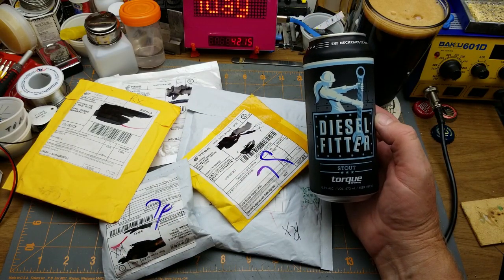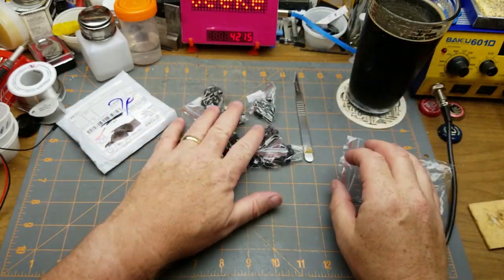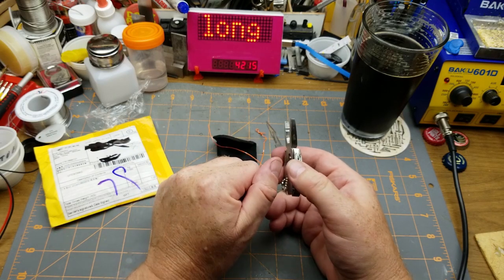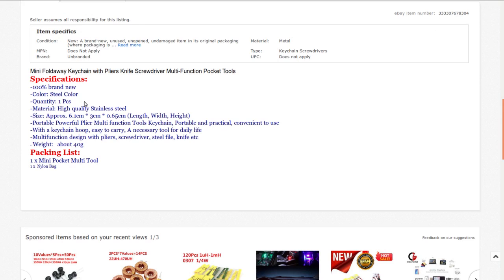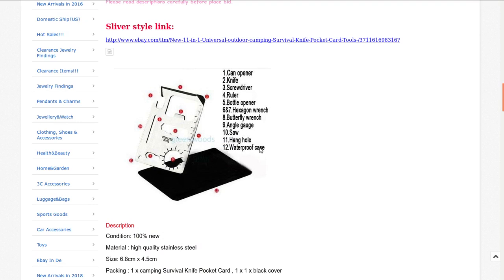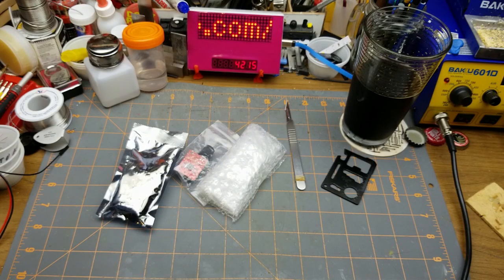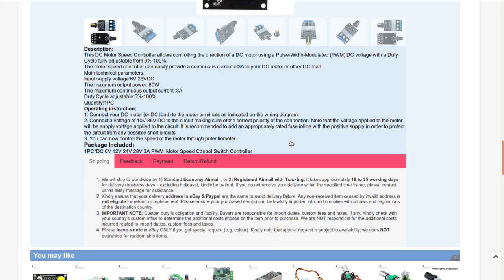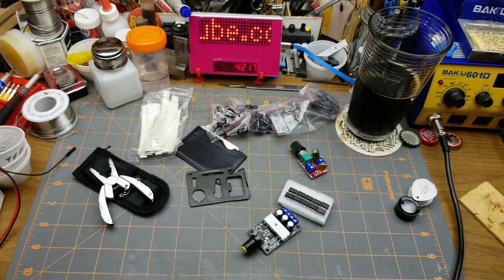long weekend bonus mailbag monday (MM#67)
Continuing in the tradition of celebrating long weekends with an extra mailbag, heeeere we go!

The links:

400pcs 0805 SMD Resistor 20 Values 10Ω-1MΩ Assorted Resistors Assortment Kit

50pcs 10Values 8*10 10UH-10MH Power Inductors Assortment Kit 100/220/470UH 1MH

1Pocket Multi Function Tools Set Mini Foldaway Keychain Pliers Knife Screwdriver

New Black 11 in 1 Universal outdoor camping Survival Knife Pocket Card Tools

DC 3V-35V 5A Mini Motor PWM Speed Controller LED Speed Control Switch Dimmer

6V 12V 24V 28V 3A PWM DC Motor Speed Control Switch Controller Black NE555

10PCS NE555P NE555 DIP-8 Single Bipolar Precision Timers